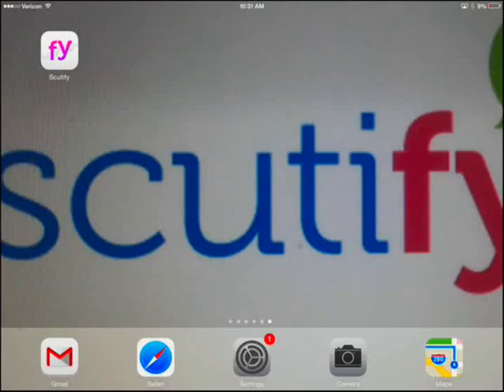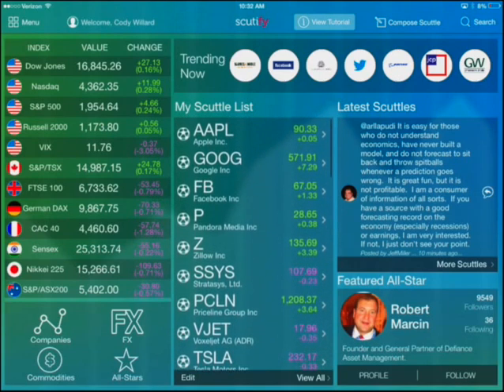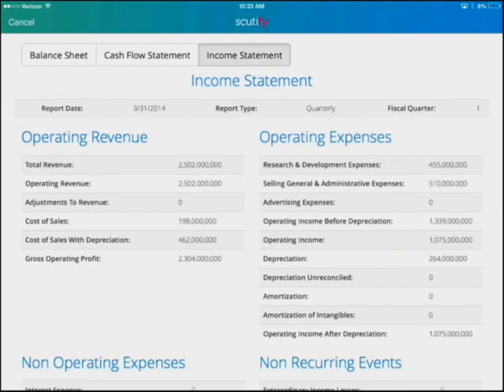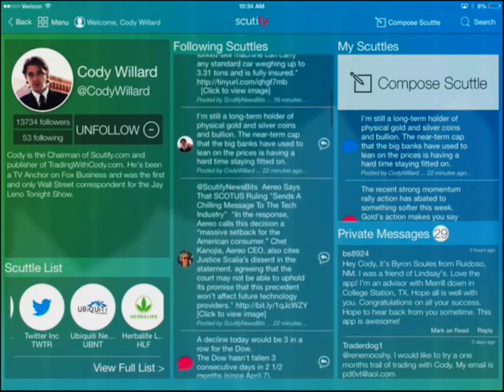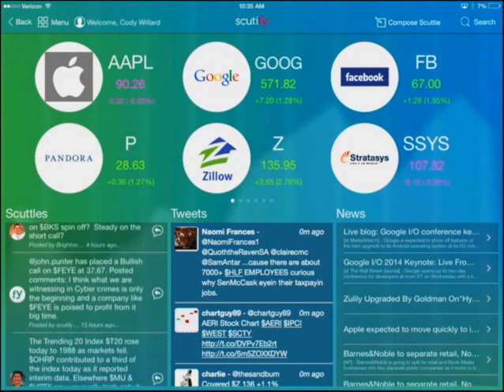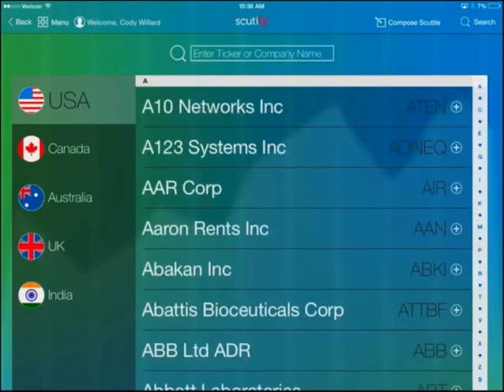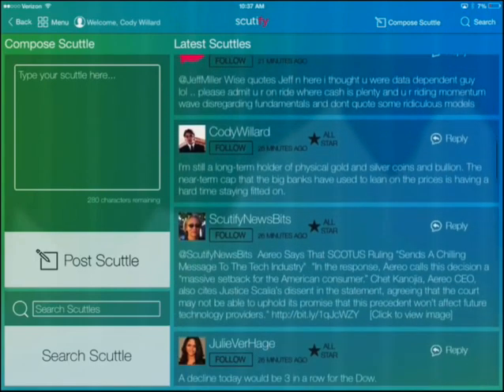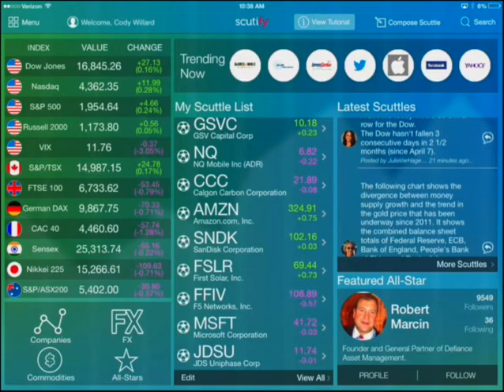Scutify iPad App Instructional Video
How to use the Scutify iPad App